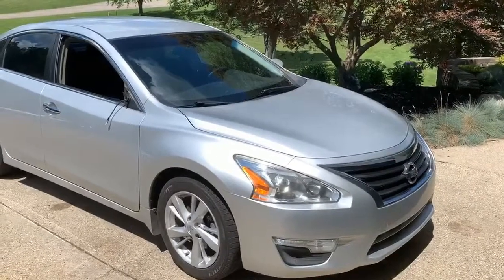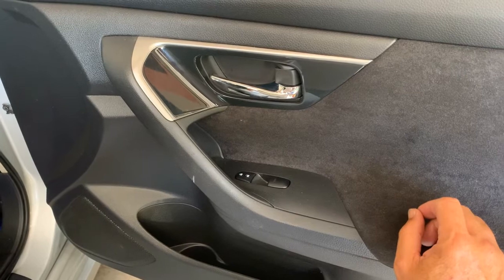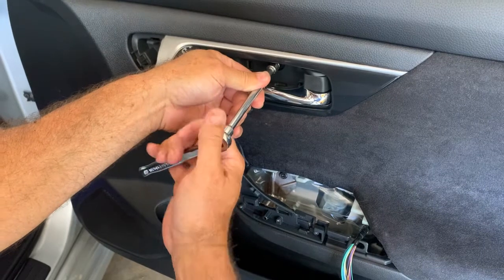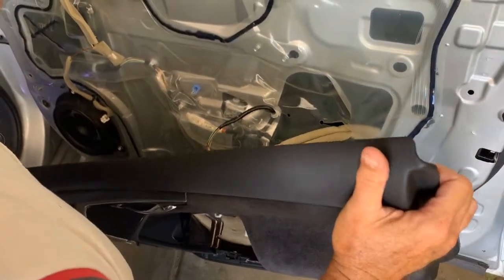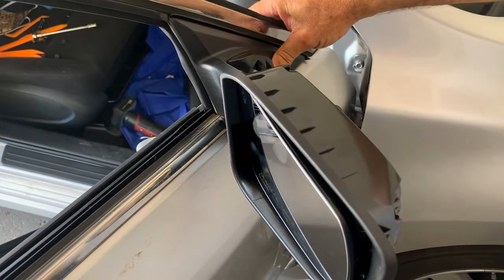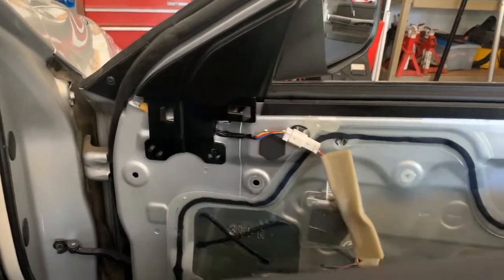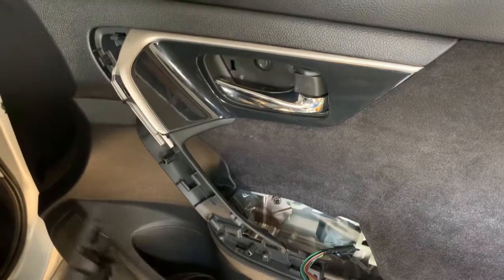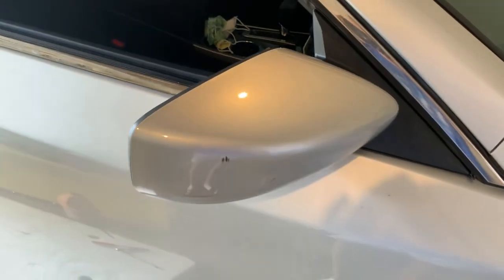How to Replace Car Mirror Nissan Altima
This video goes over how to replace the right side mirror on a 2013 Nissan Altima SV. The same process can be followed for a 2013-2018 Nissan Altima. Mirrors come with various options like power, heated, blindspot detection puddle light, stationary or power folding. It’s important to know which options your vehicle has before ordering a replacement mirror. This is something that is fairly easy to do and should be addressed quickly because of the safety factor involved. As I stated, not all door panels have to be removed to install a new mirror. The hardest thing would be matching the paint to the color of your car if the mirror cover happens to be unusable. If you're not sure about the options on your mirror or the paint code, you can get this information by calling the dealer and by giving them your VIN code. They will either give you the information or tell you where to find it on your vehicle.

Tools needed:

Trim Removal Tool Kit
Screwdriver Set
Magnetic Tray
Hand Cleaner
Rubber Gloves

These are the tools we used or something that’s similar. There are many manufacturers and various prices. It's a good idea to buy the better tool with the best warranty and easiest exchange in case of tool failure.

The Auto Teacher assumes no liability for property damage or injury that happens as a result of any of the information contained in this video. Any information learned from this video is to be used at your own risk. The Auto Teacher recommends safety first! Protective gloves, safety glasses and jack stands are highly recommended. These tutorials are made strictly to help people with their car projects and are given to provide factual information we’ve learned over the past 40 years working on cars. We do not guarantee any particular result or any particular warranty. Any injury, loss or damage contained by the viewer while attempting to follow the video’s instructions is solely the viewer’s fault and not The Auto Teacher.